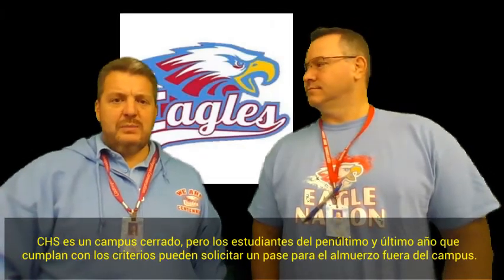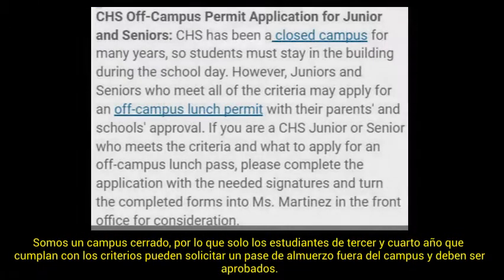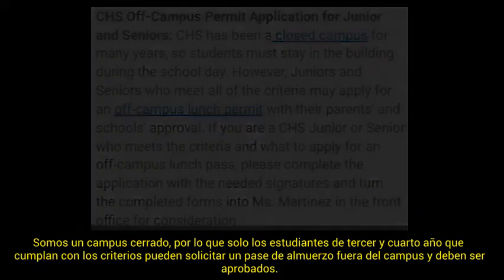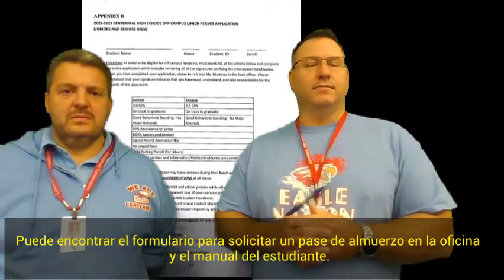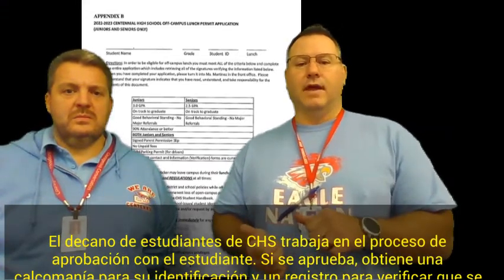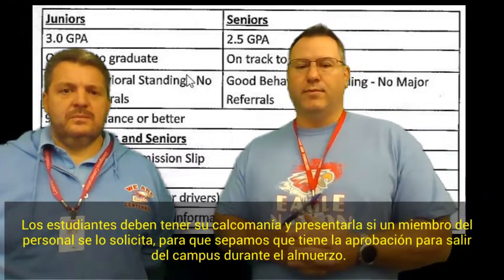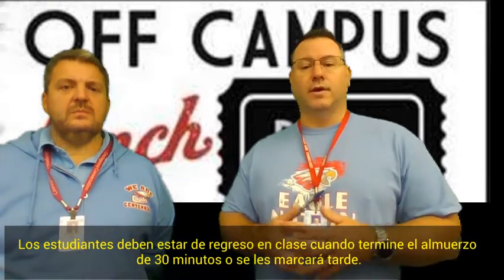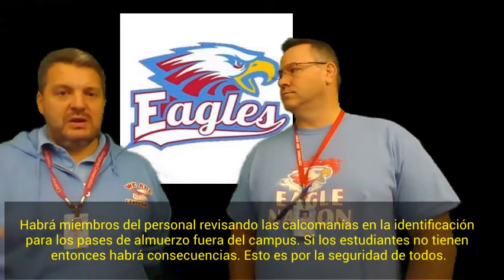CHS Off-Campus Lunch Permit (With Spanish Subtitles)